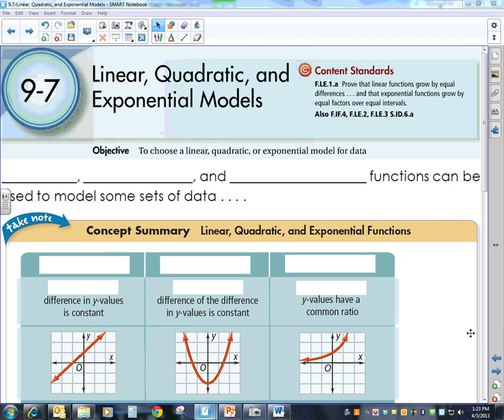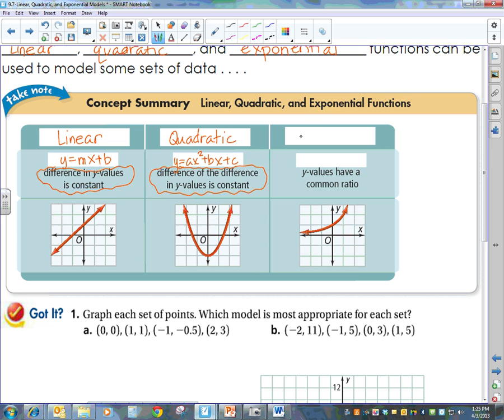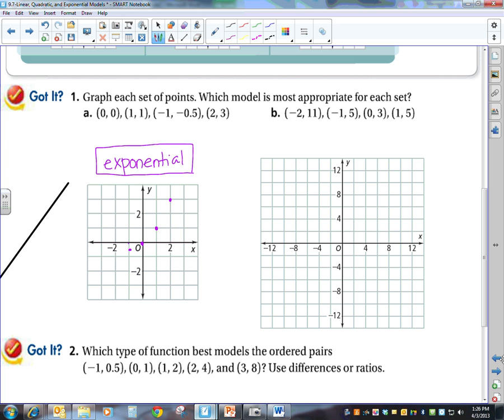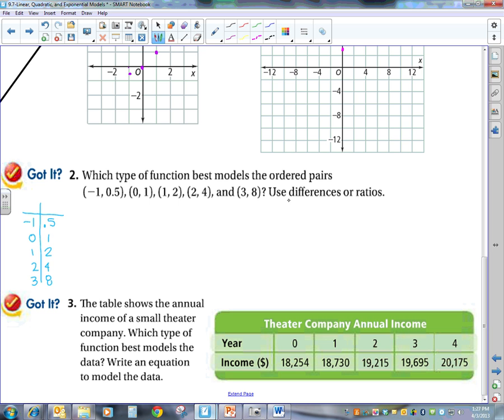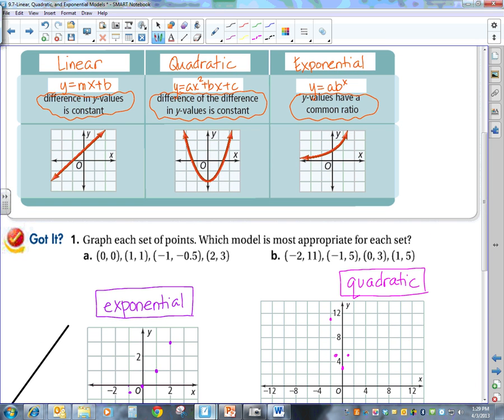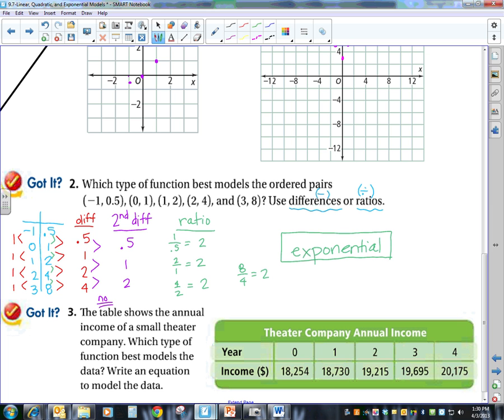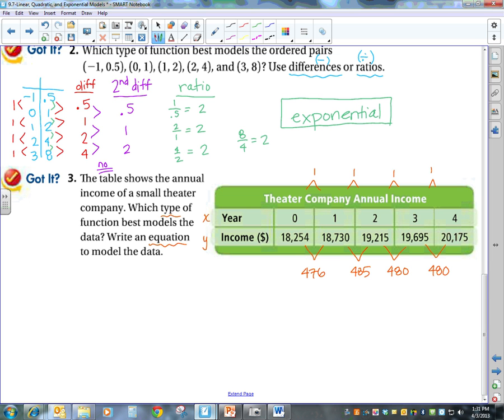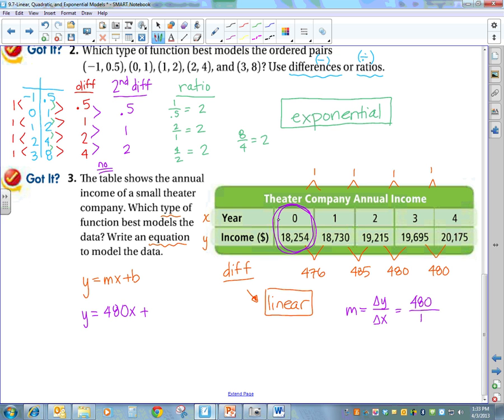9-7-Linear, Quadratic, and Exponential Models